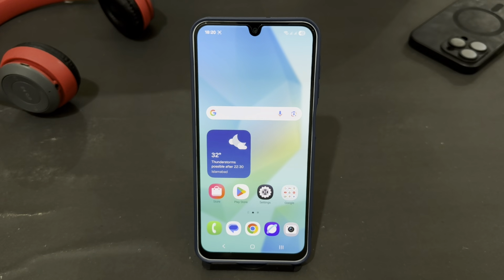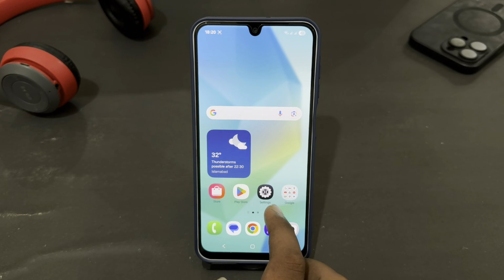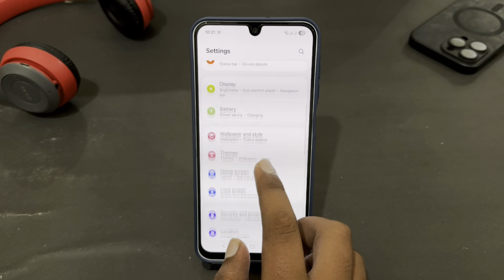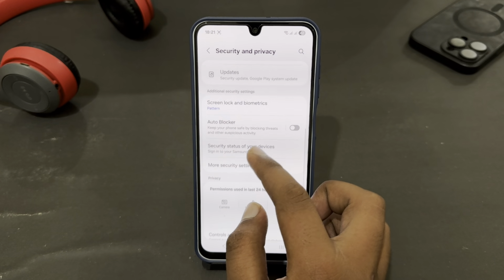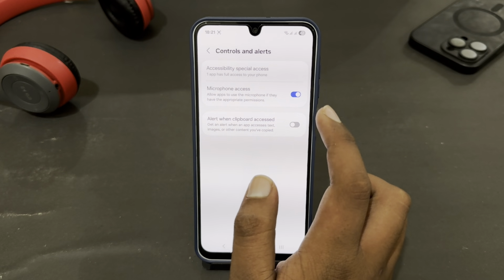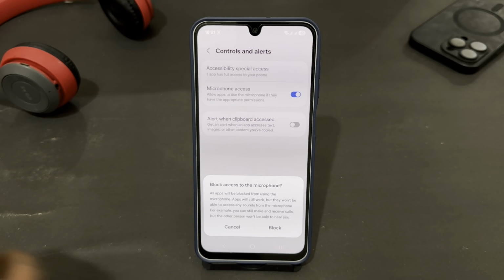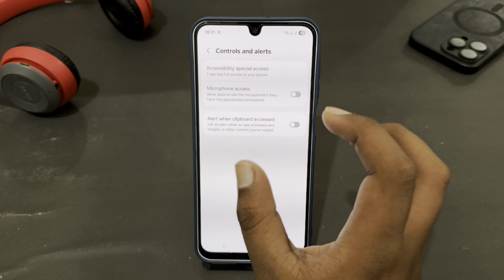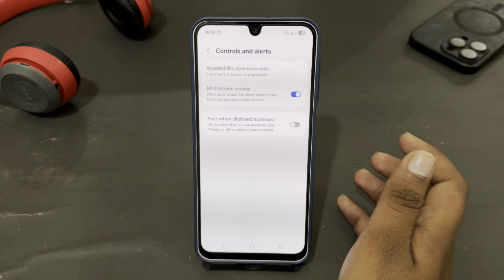How to Block or Allow Microphone Access on ANY Samsung Phone (Step-by-Step)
📄 Description:
Want to control which apps can use your microphone on your Samsung phone? In this easy tutorial, I'll show you how to block or allow microphone access for any app on any Samsung Galaxy device running One UI.

📱 Compatible with most Samsung Galaxy phones, including:

Galaxy S series

Galaxy A series

Galaxy Note series

Galaxy M series

✅ Works on Android 12, 13, 14 (One UI 4, 5, 6)

🛠️ What you'll learn in this video:
0:00 Intro
0:20 Open Settings
0:30 Tap "Privacy" or "Permissions"
0:45 Select "Permission Manager"
1:00 Tap "Microphone"
1:10 Choose which apps can access the mic
1:25 Block, Allow, or Ask Every Time
1:40 Microphone access from Quick Settings (One UI 4+)

🔒 Pro Tip: Turn off mic access globally for extra privacy!

Let me know if you want a version for YouTube Shorts, a script, or translated versions.